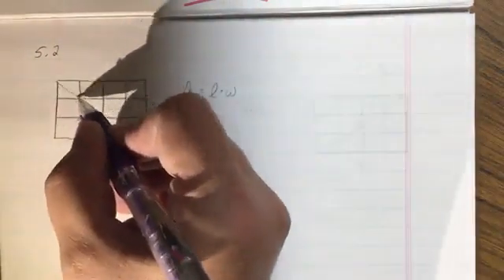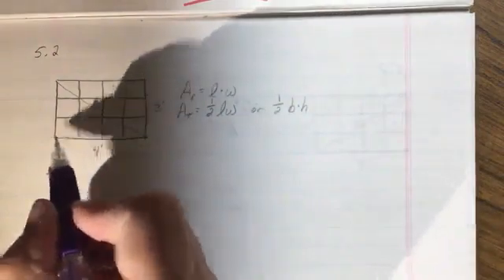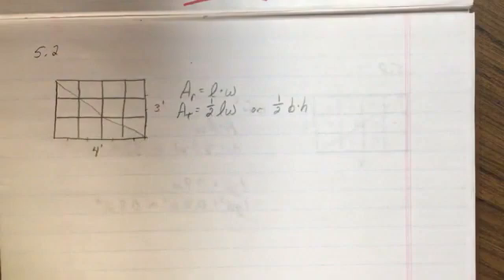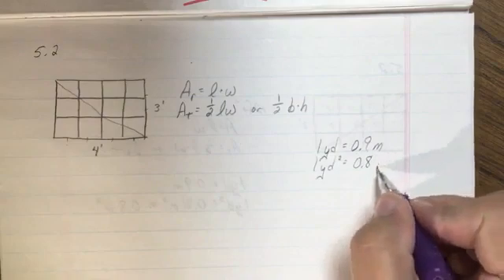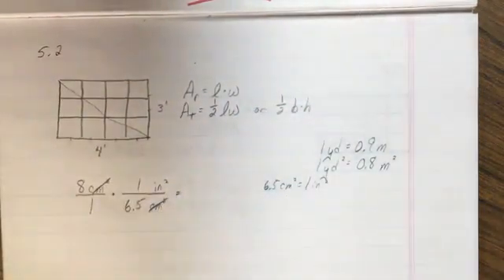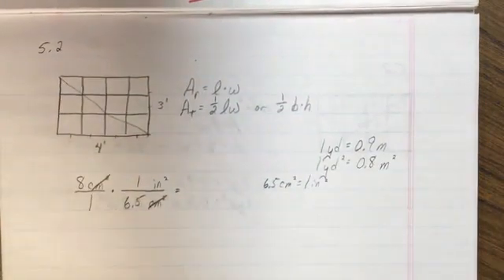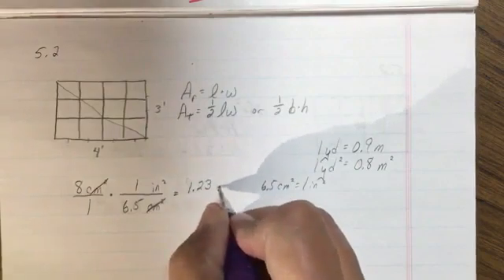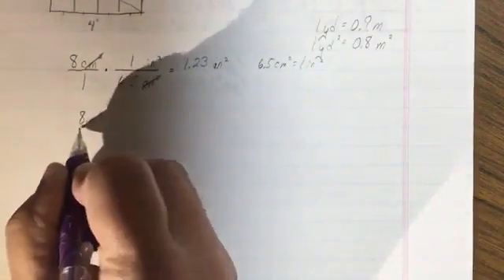MTH910 5_2